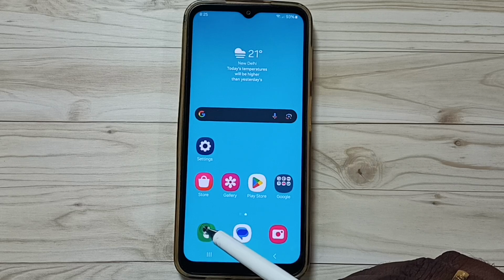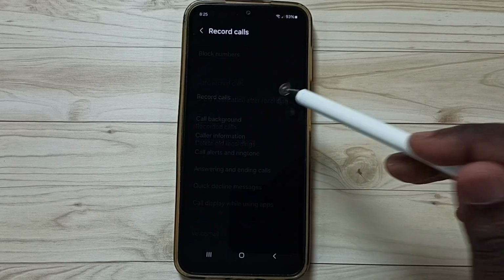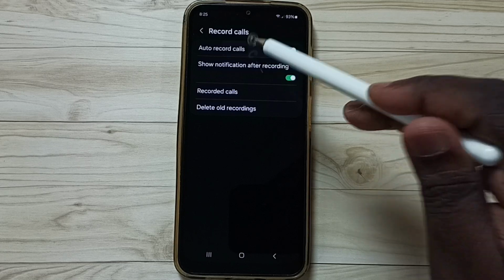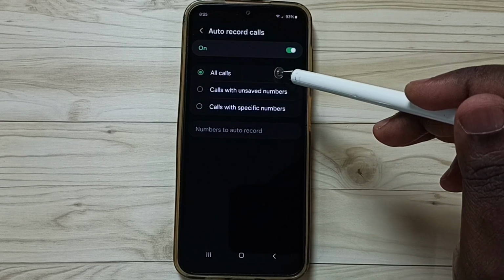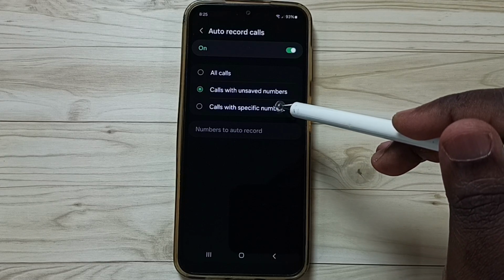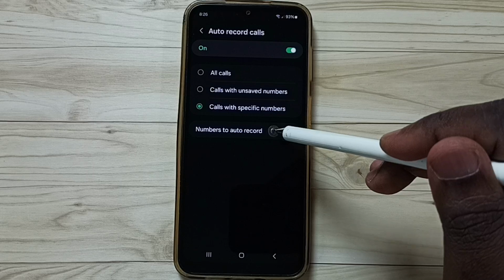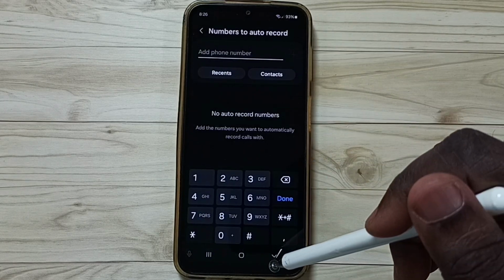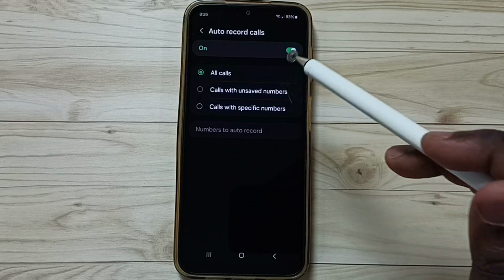Enable Auto Call Recording for All Numbers on Samsung Galaxy M16 5G | Easy Step-by-Step Guide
Samsung Galaxy M16 5G | Enable Auto Call Recording for All Numbers | Easy Step-by-Step Guide
In this video, we’ll guide you on how to enable auto call recording for all numbers on your Samsung Galaxy M16 5G. If you want to automatically record calls from every number, we’ve got a simple solution for you. With Android 15, Galaxy AI, and Mobile AI, the Samsung Galaxy M16 enhances your call recording experience by making it easier to record all calls without any restrictions. Learn how to enable this feature and optimize your Galaxy M16’s performance with this tutorial.